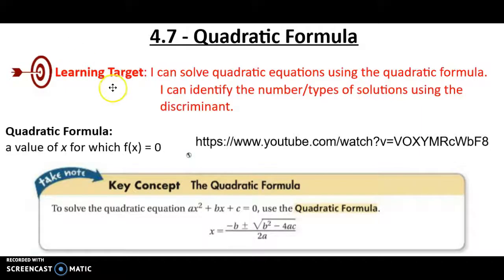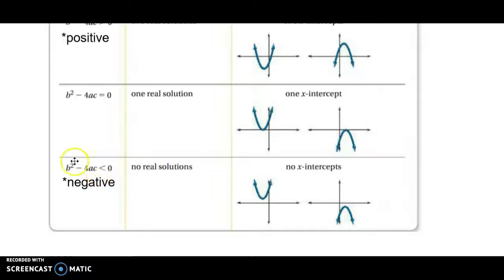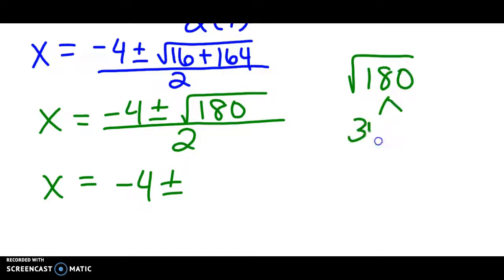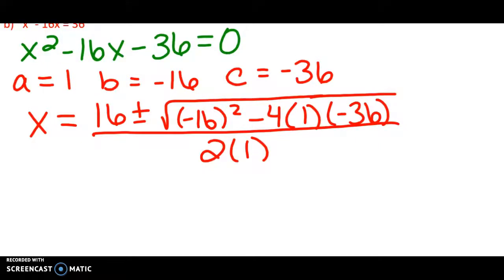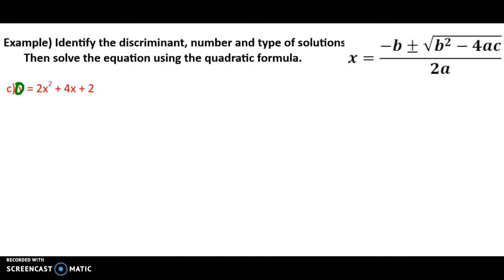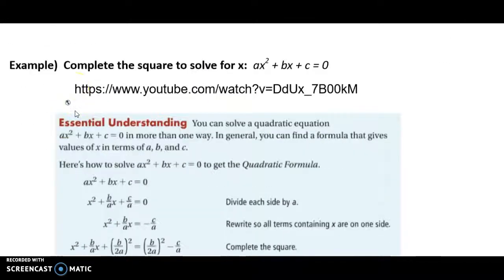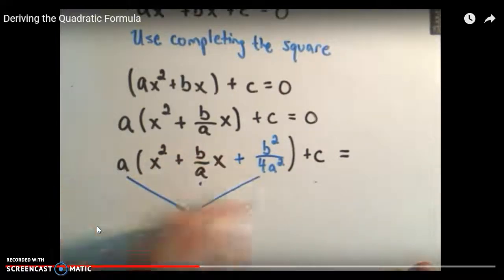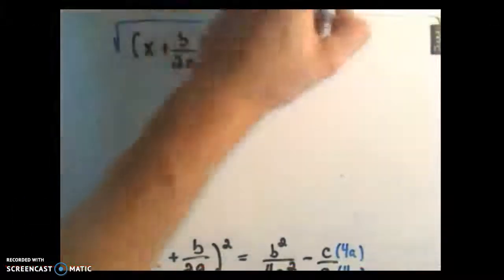4.7 Quadratic Formula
Lesson on Quadratic Formula with three examples and explanation of a discriminant.